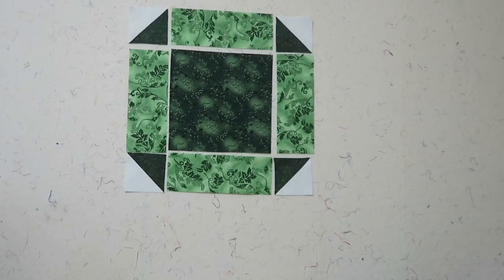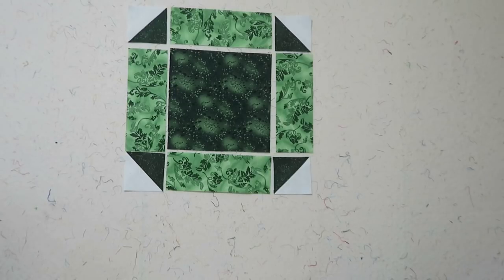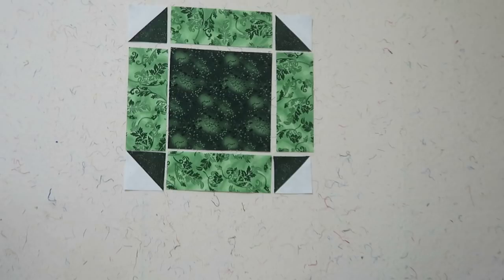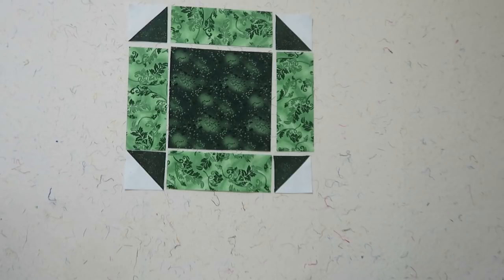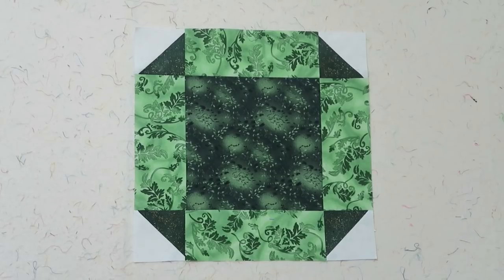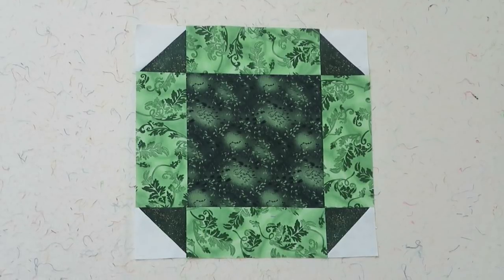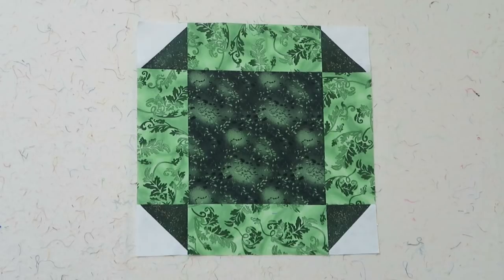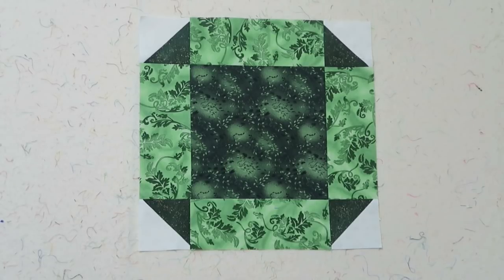Quilt Block: Honoring Nancy Zieman *2017 Mystery BOM*December-Puss in a Corner